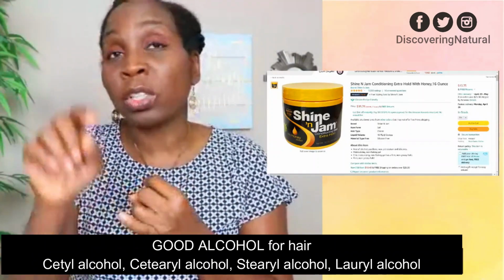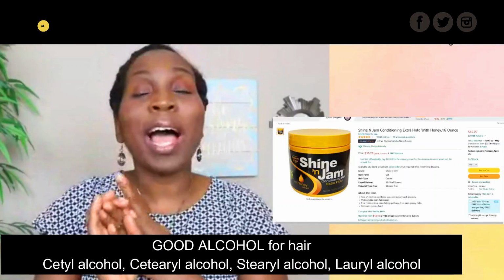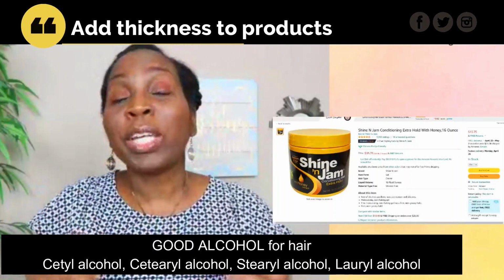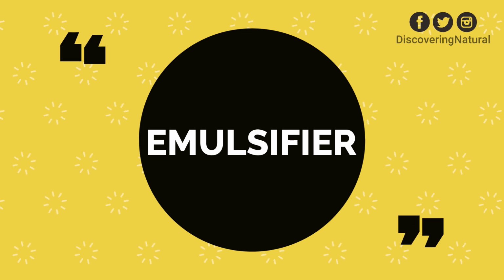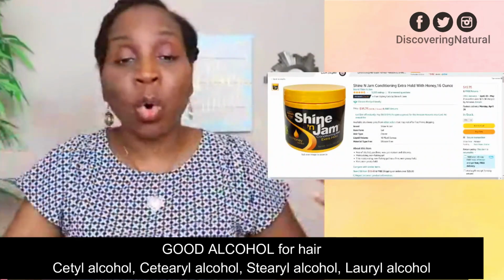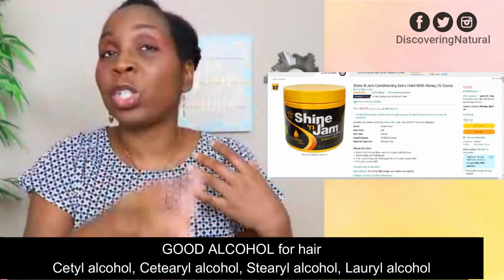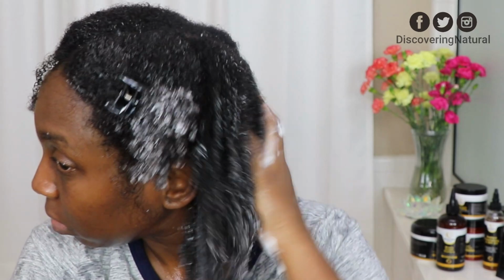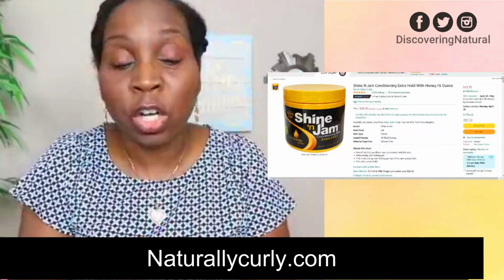Are Bad Alcohols Good for Your Natural Hair? | DiscoveringNatural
⏰ TIMESTAMPS
0:00 - Introduction

📦Amazon Live
      Monday, Wednesday, Friday at 12pm CST :
🏚Clubhouse app
     Tuesday at 12pm CST
     Sunday at 2pm CST

FILMING EQUIPMENTS
Best Podcast Microphone for Beginners